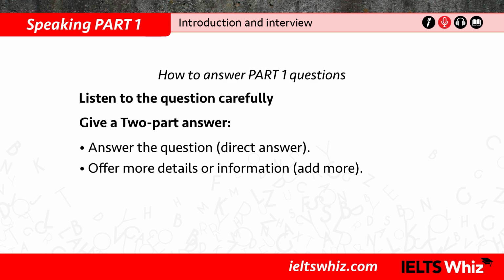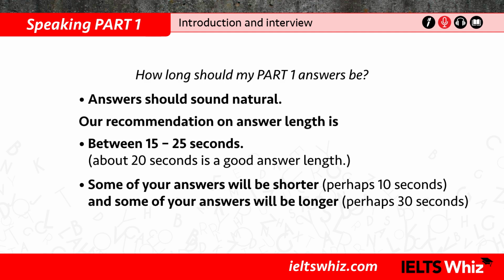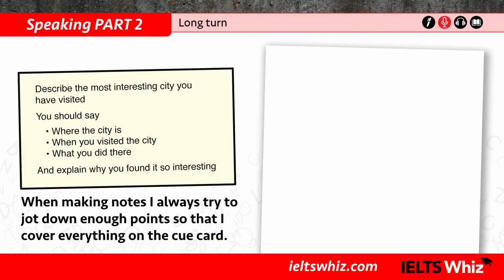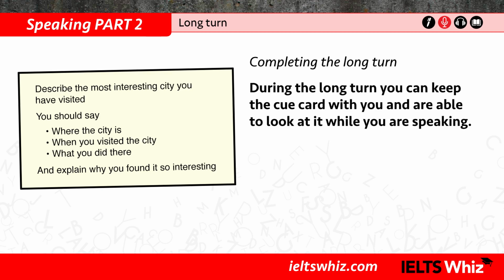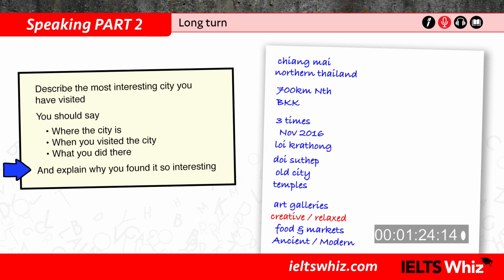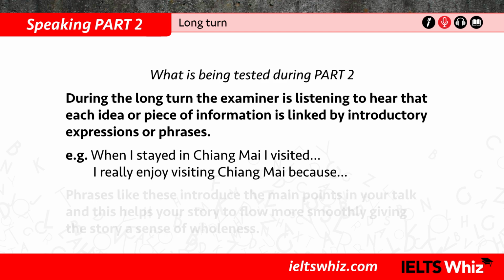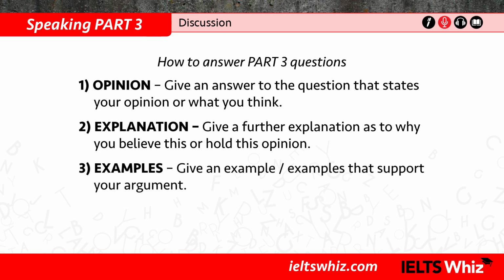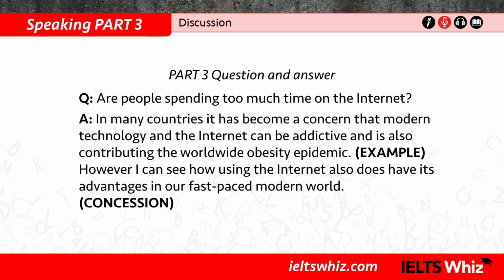Speaking lesson NEW LR